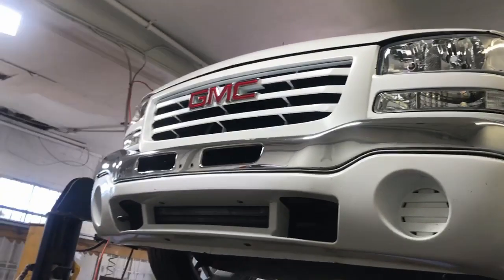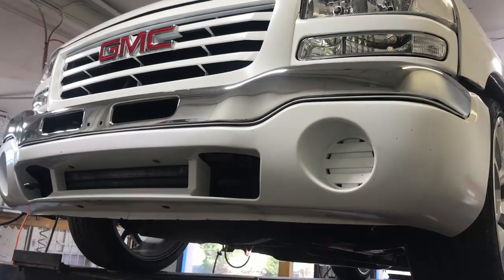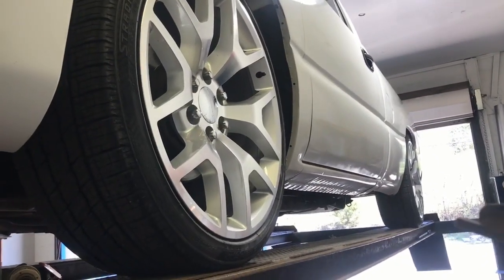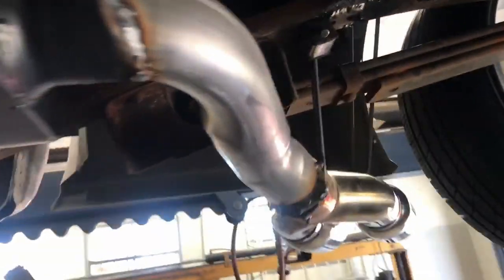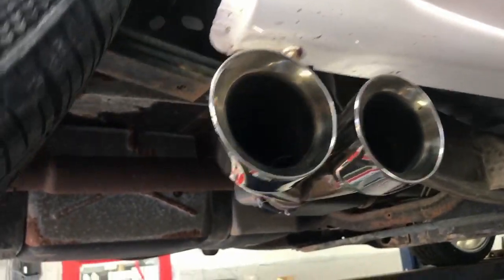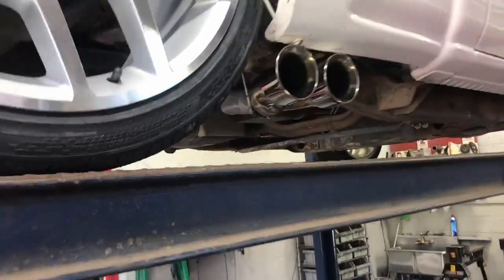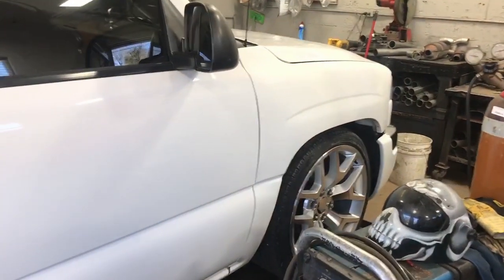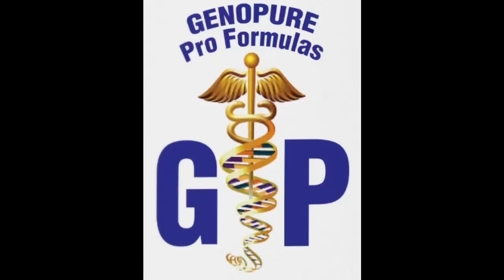2006 GMC Sierra 4.3 V6 EXHAUST w/ Flowmaster Super 10!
A 2006 GMC Sierra 4.3 V6 with a Flowmaster Super 10! SOLID RUMBLE!